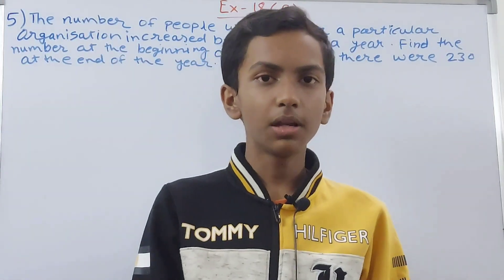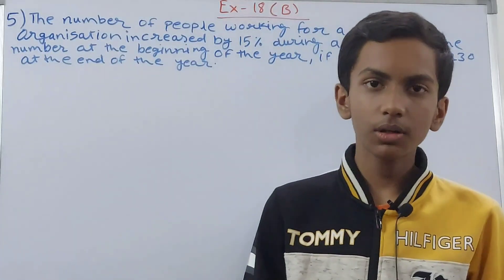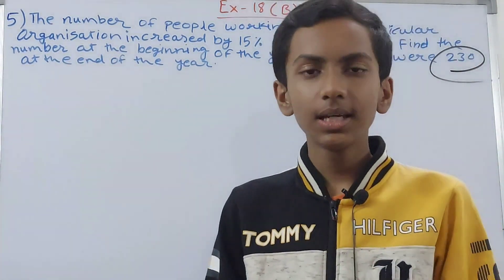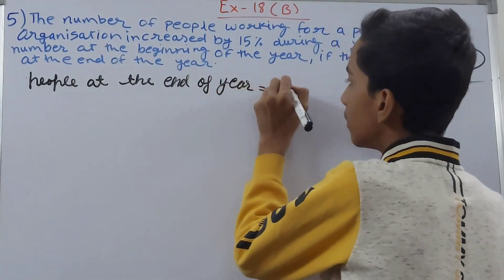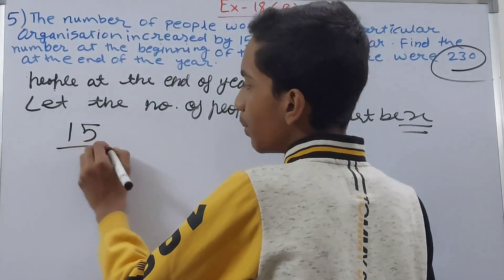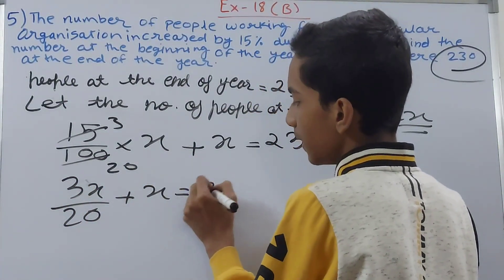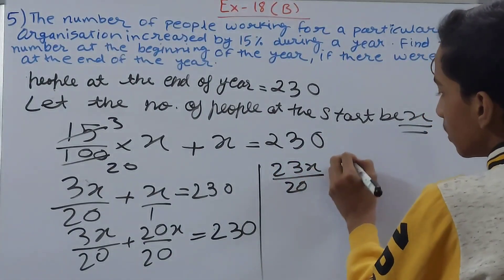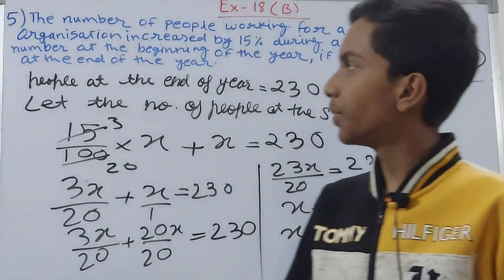Q5 Ex18B Chapter 18 Percentage and its applications | ICSE Math Class 7 | New Mathematics today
Solution of question 5 exercise 18b chapter 18 percentage and its applications

5. The number of people working for a particular organisation increased by 15% during a year. Find the number at the beginning of the year, if there were 230 at the end of the year.